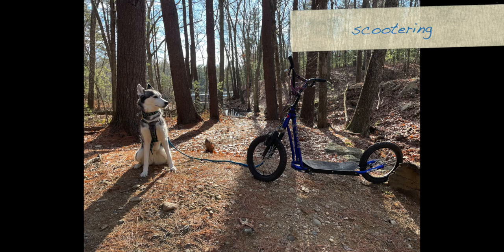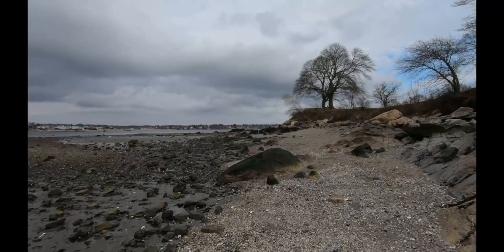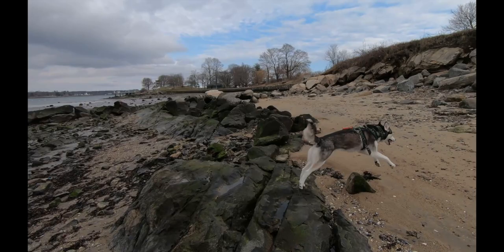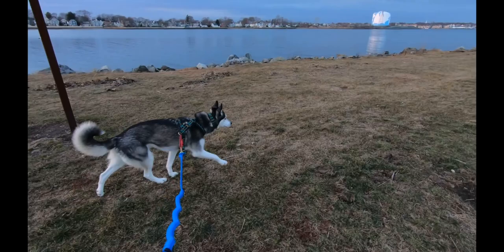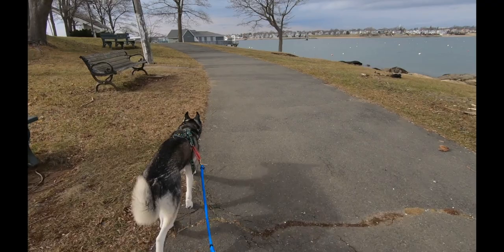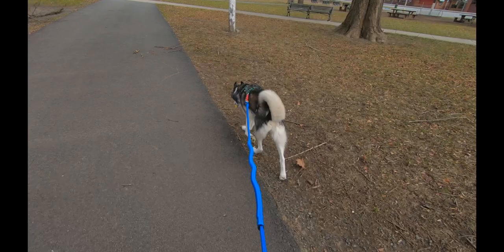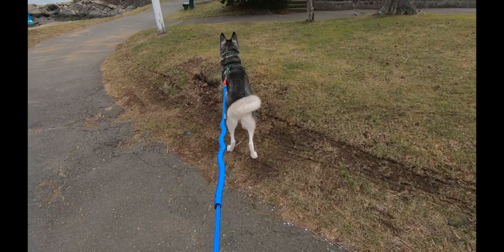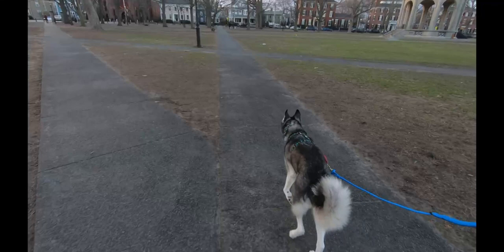How to Train Mushing Commands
Training basic mushing commands is essential before starting any type of mushing activity with your dog. This video shows an easy and intuitive way to teach your dog the start-stop, turn, and "on-by" commands.

Check out the other videos in my "how to" series for...

Time stamps in this video:
02:23:32 - General Pointers
05:54:24 - Start and Stop
09:29:00 - Turns
12:27:12 - Ignoring Distractions

Location: Salem, MA